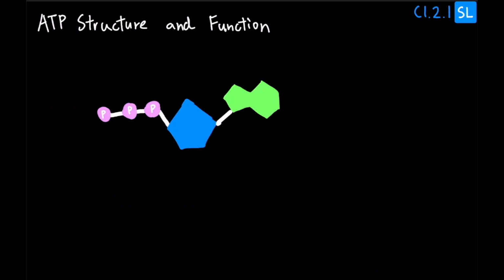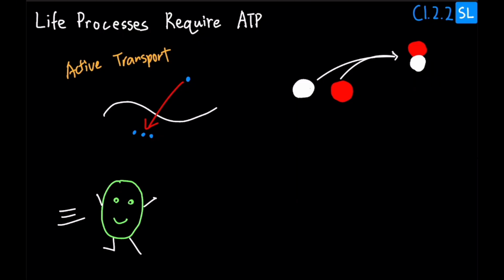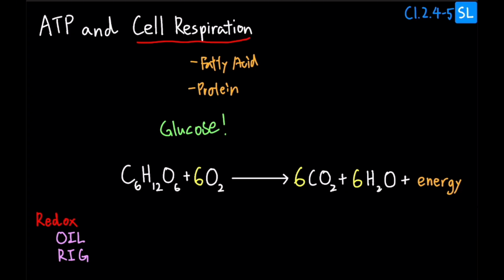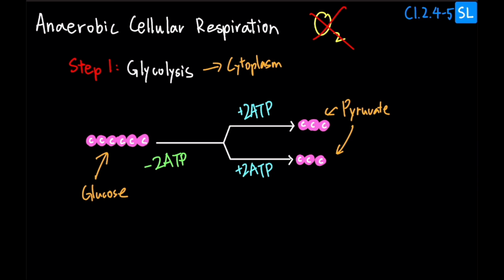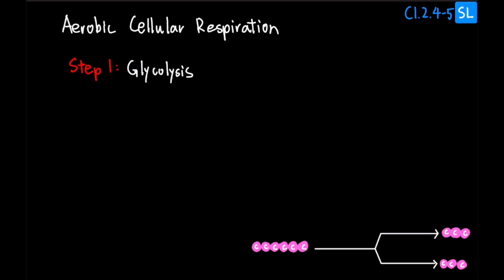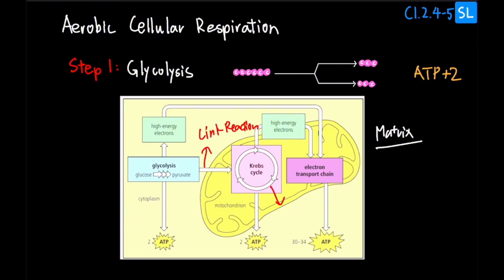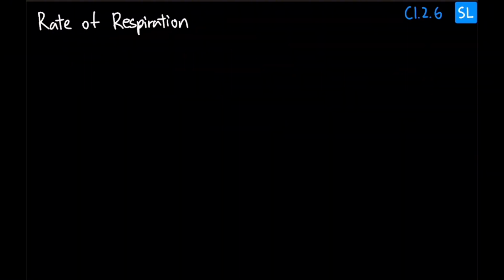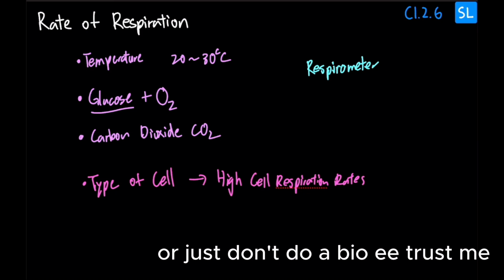IB Biology C1.2 Cell Respiration [SL Content]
Timestamps:
will do sometime later

Charles Chung